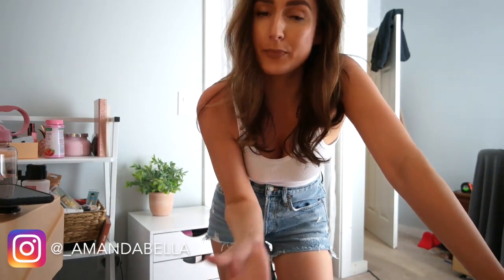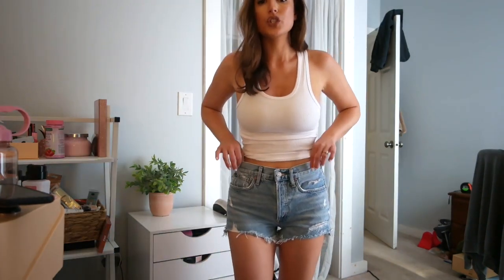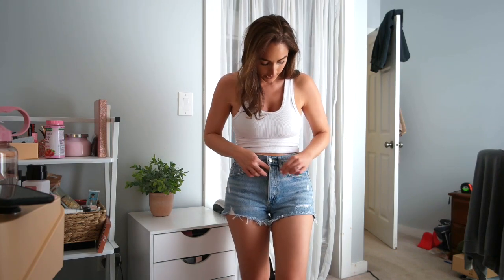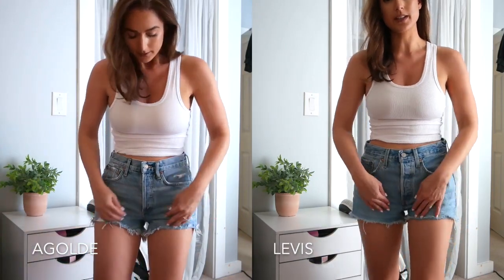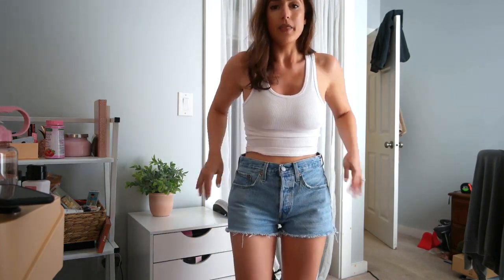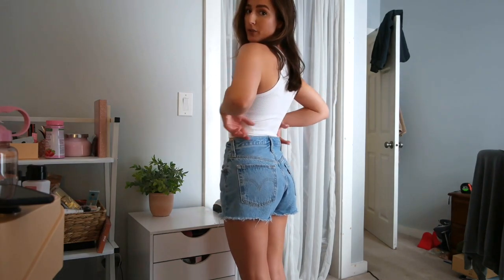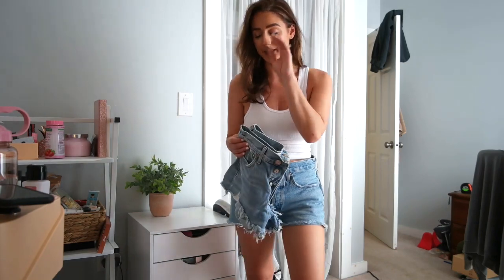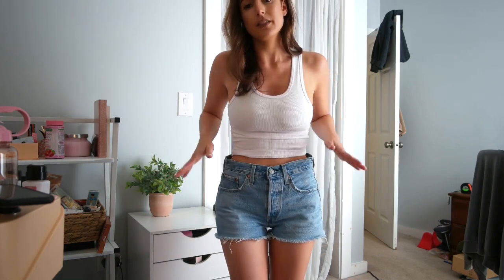$40 Version of AGOLDE's Parker Vintage Shorts!!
I was thrilled to find the BEST dupe for the AGOLDE Parker Vintage Cut Off Shorts! They're less than 1/3 of the cost and JUST as good...if not better. ENJOY! XO

DUPE Levi 501 Original Denim Short (3 wash options) $49.50
DUPE - Levi 501 Original Denim Short (lighter wash) $39.99
DUPELevi 501 Original Denim Short (distressed) $34.99
DUPE Levi 501 Original Denim Short (distressed/darker wash) $69.50

Nail polish I'm wearing